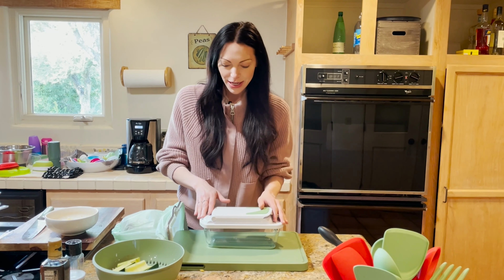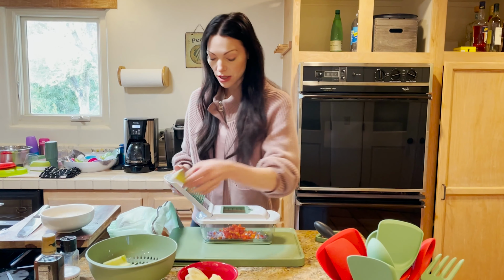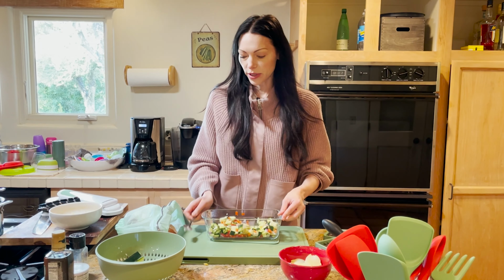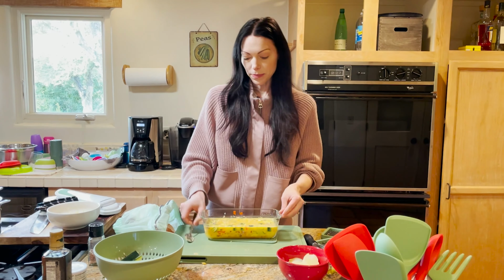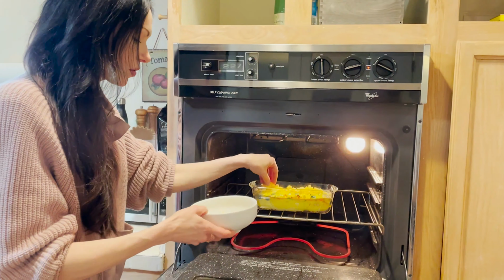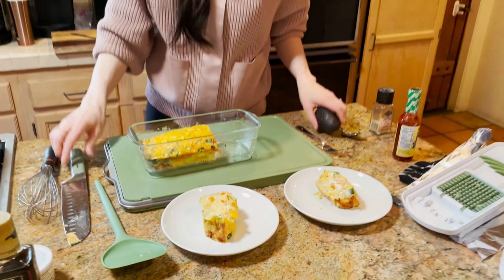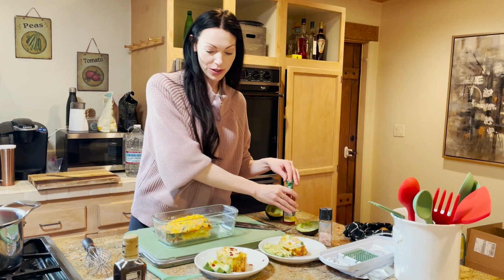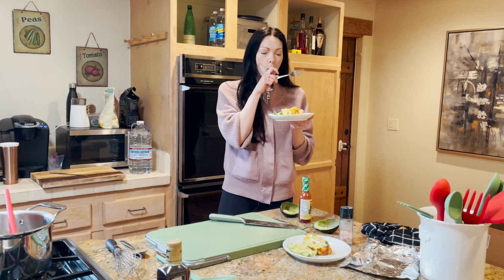How to Prep a Breakfast Frittata